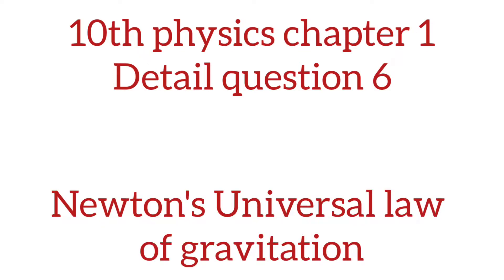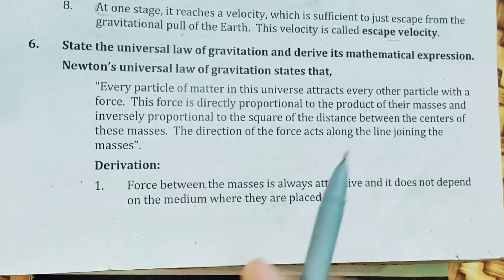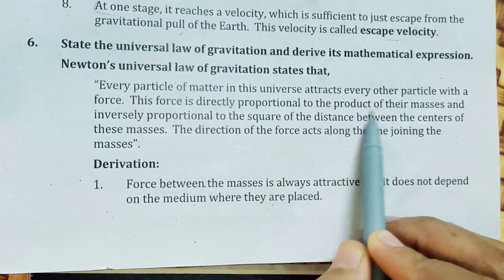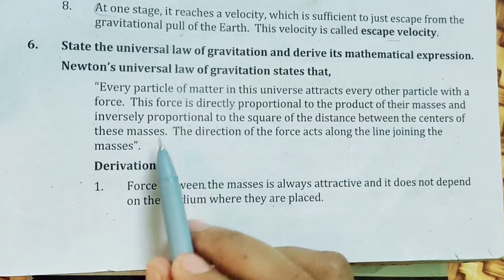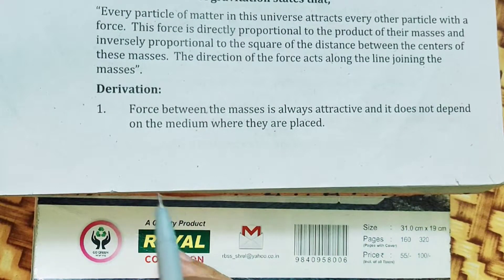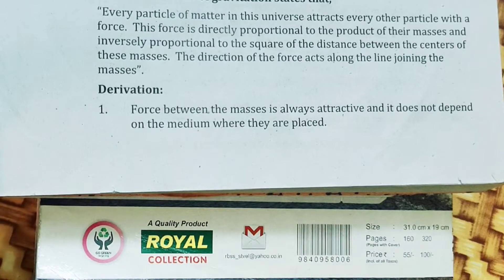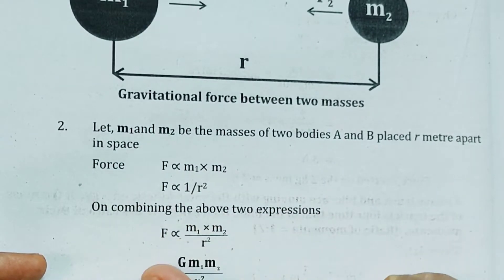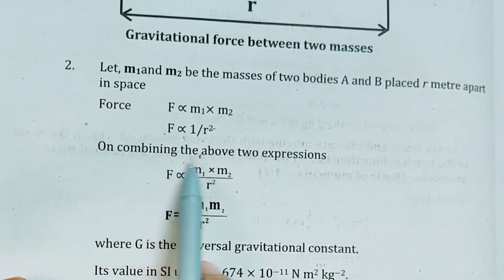10th physics chapter 1 detail question 6 | Newton's universal law of gravitation | Hiba maths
10th physics chapter 1 detail question 6